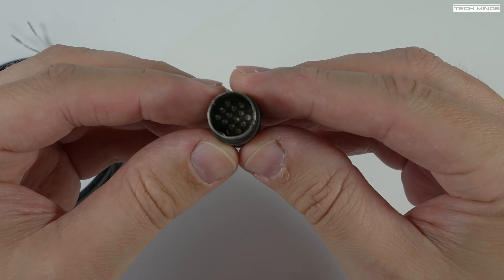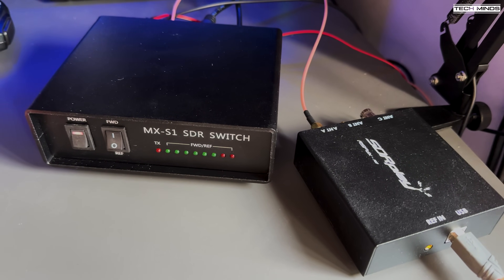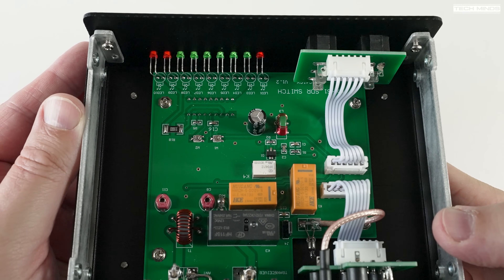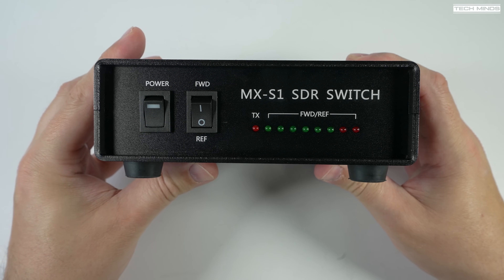MX-S1 SDR Switch - FULL SPECTRUM Display For Any HF Radio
Here we take a look at the new MX-S1 SDR Switch that lets you use your SDR Receiver as a panadaptor for ANY HF radio.